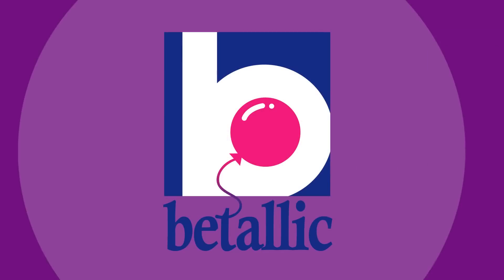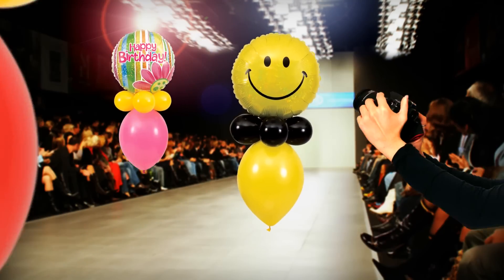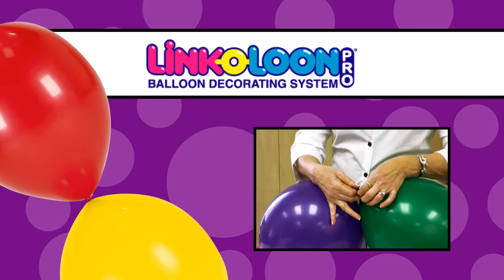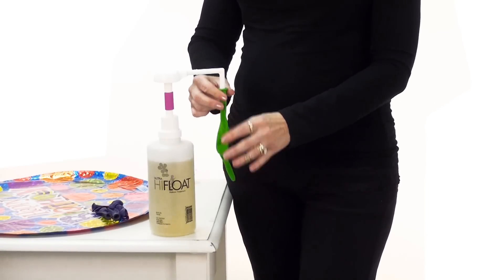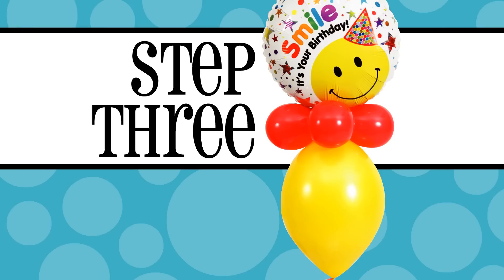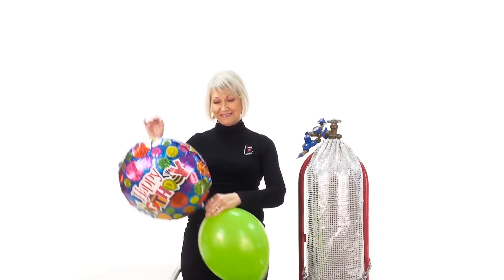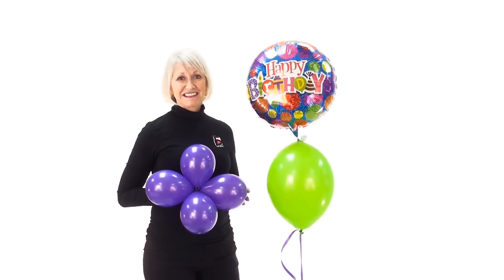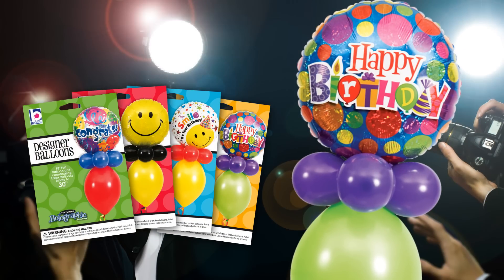Designer Balloons: How To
How to create stunning designs using Betallic balloons, available from burton + BURTON.